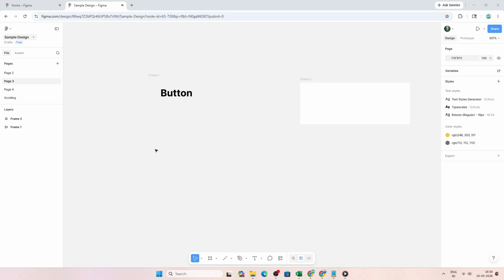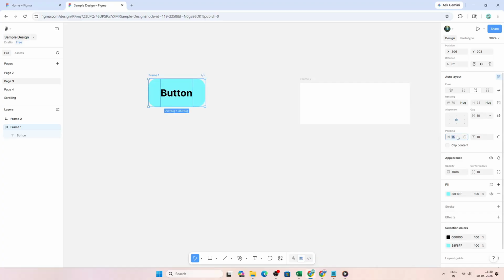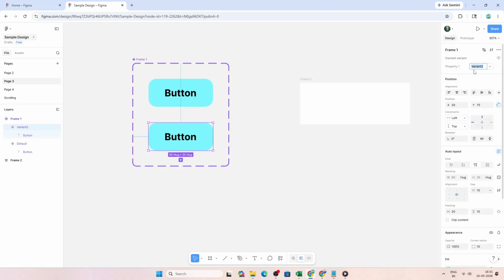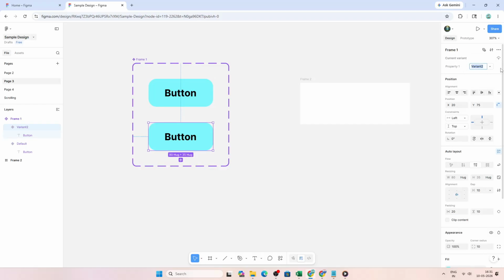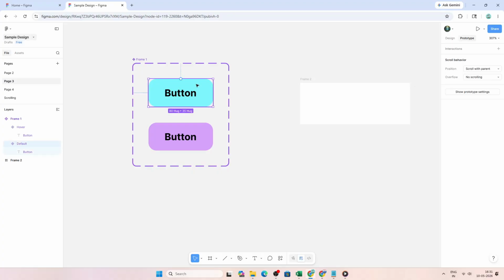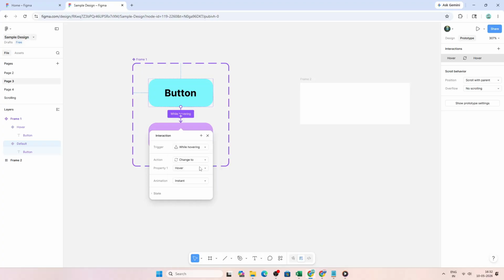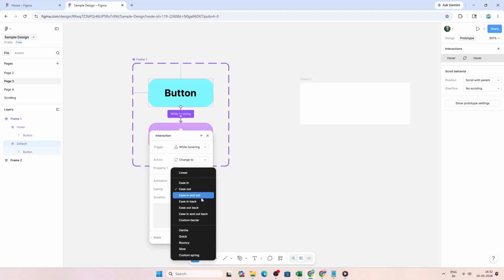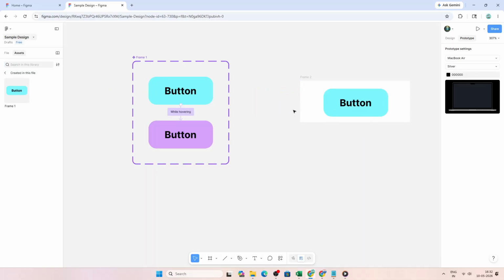How To Make A Hover State In Figma (Step By Step)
Master the Figma hover state with this quick tutorial. We show you how to use Figma prototyping and interactive components to build a responsive hover effect for your web and mobile designs.